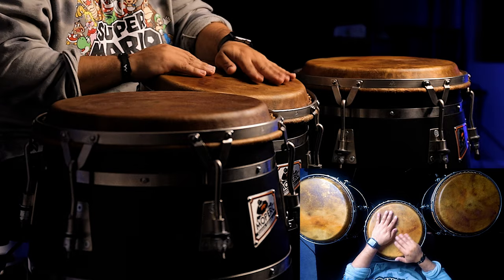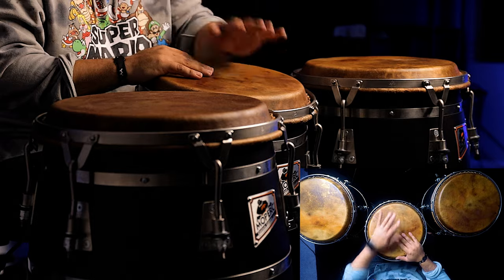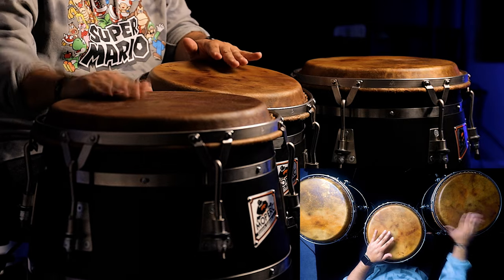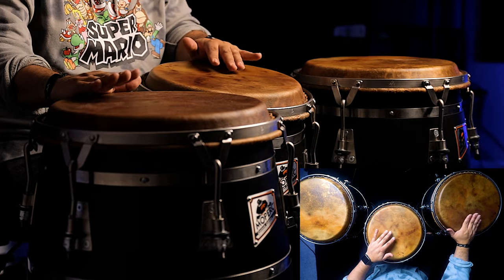How To Do a Dynamic Syncopated Exercise on Congas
ITS TUTORIAL THURSDAY!

Some MORE syncopated vibes but with a Dynamic twist for this Thursday!

0:00 - Intro
1:31 - Explaining The Exercise
1:46 - Demo of the Exercise
2:37 - Breakdown of Exercise
9:13- Slow count
10:02- Conclusion